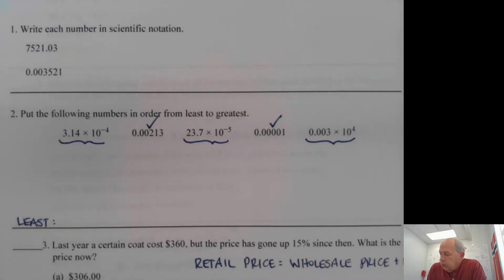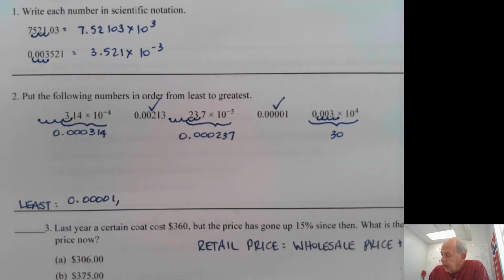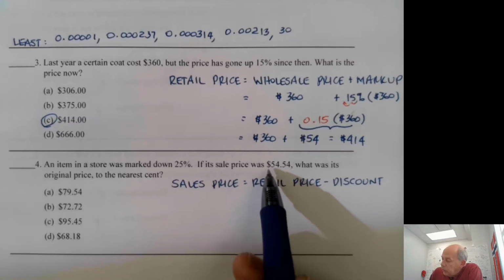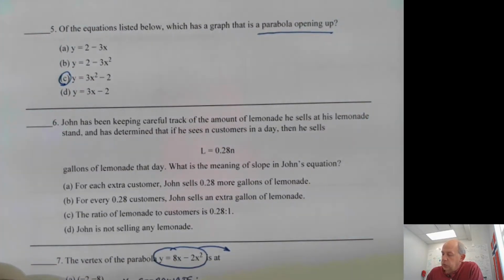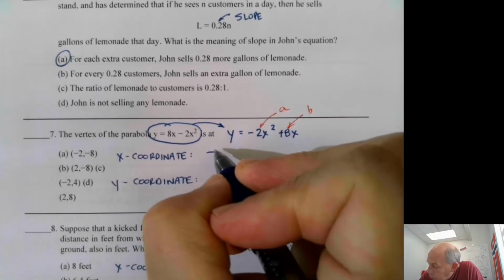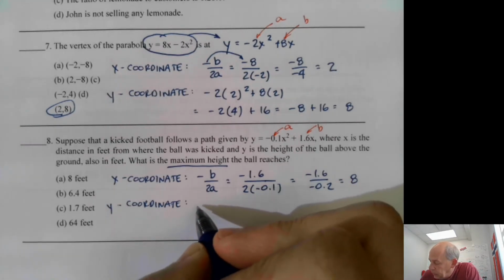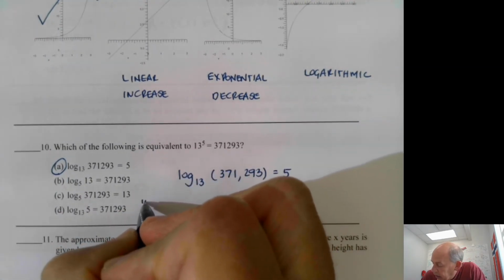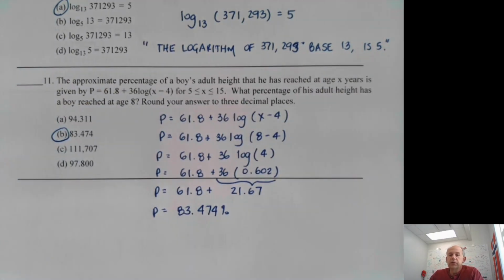Final Exam Review Questions 1-11